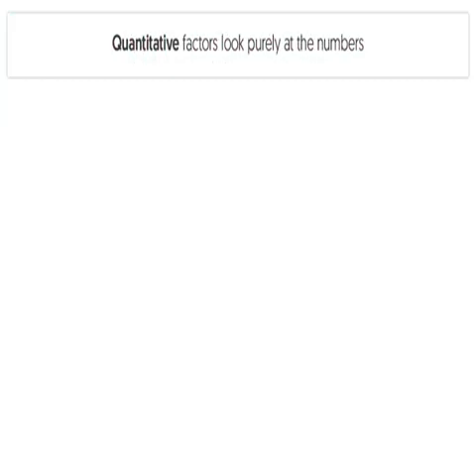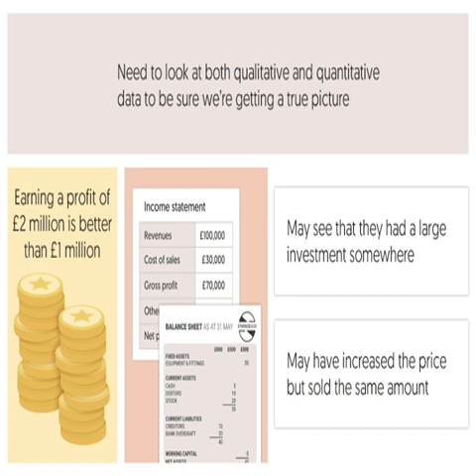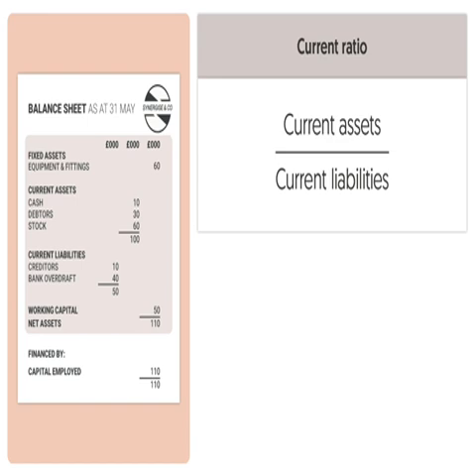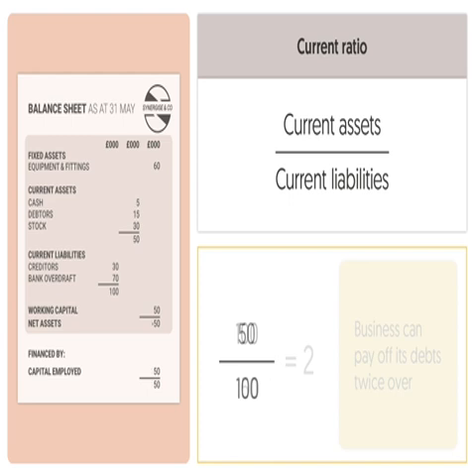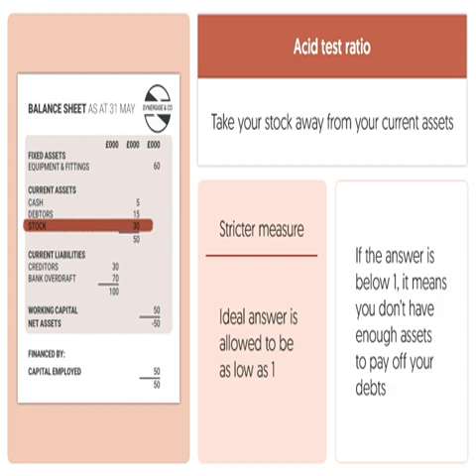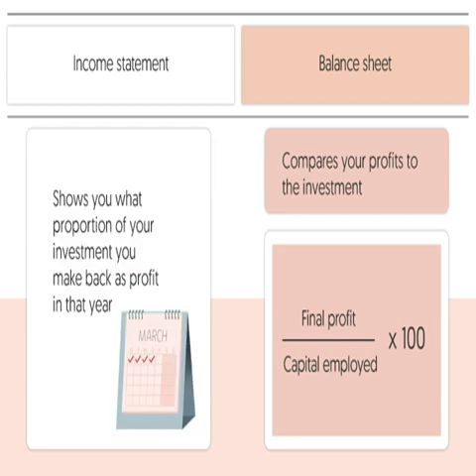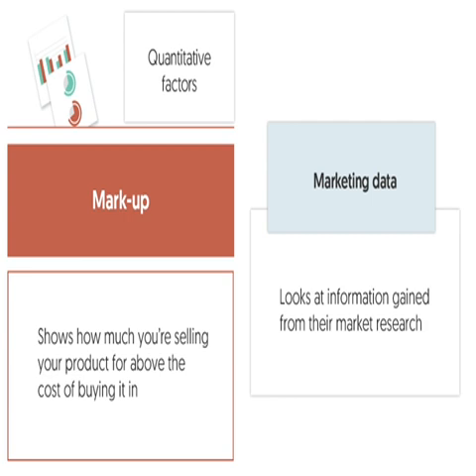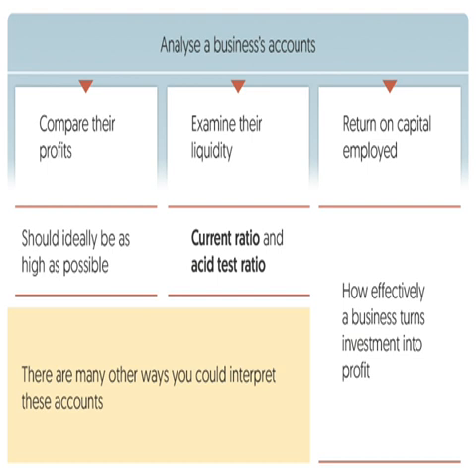Analysis of Accounts